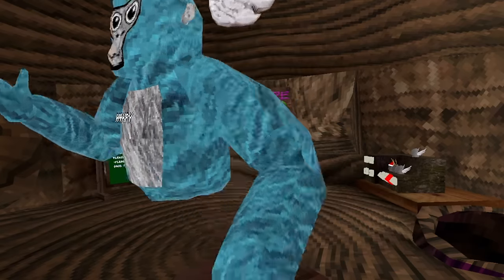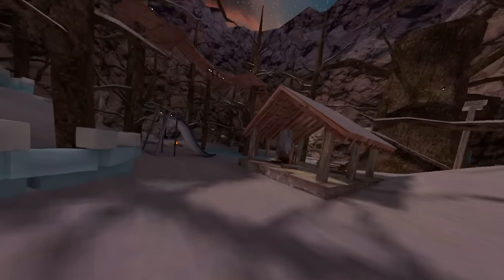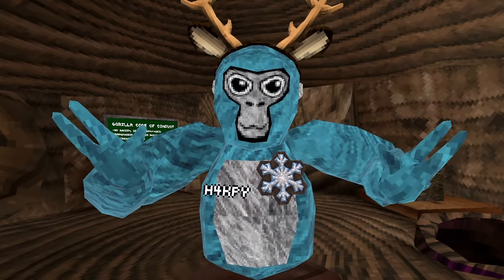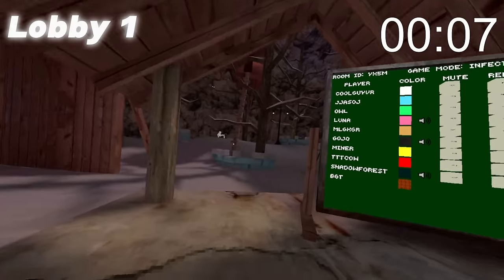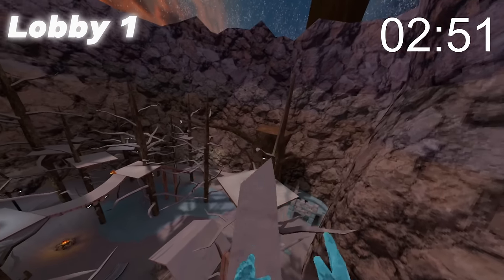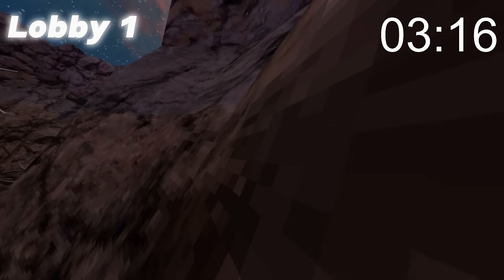This Made Me 10x Faster In Gorilla Tag... (CRAZY FAST)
amazon link in discord ^

thumbnail by @-SuperXClyde

Pfp by ♡Mochí♡#5834